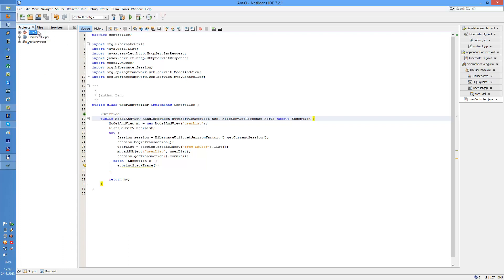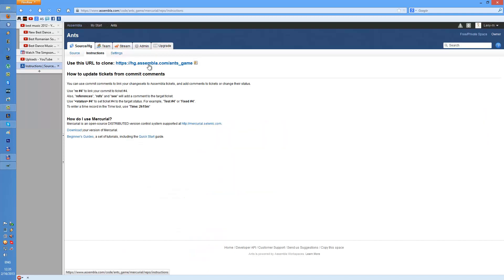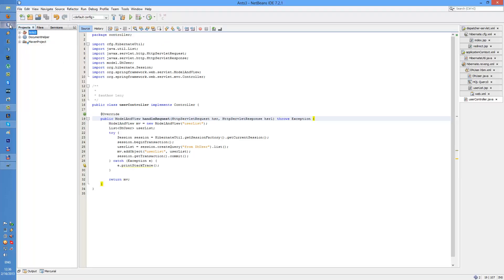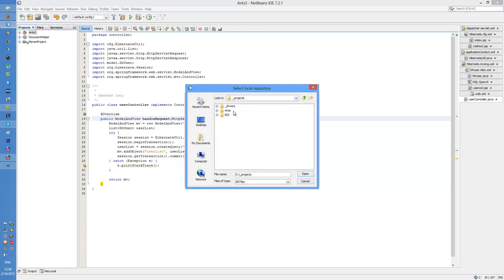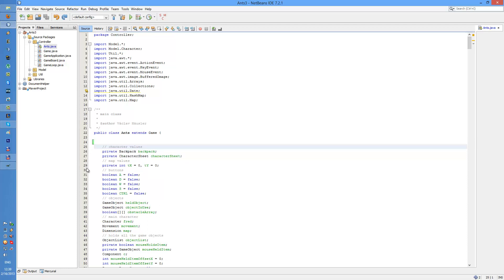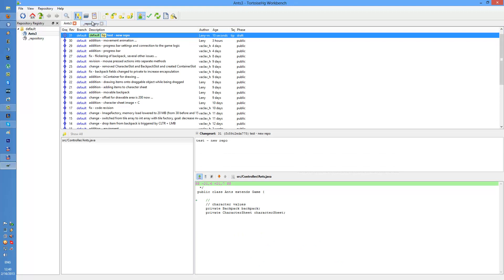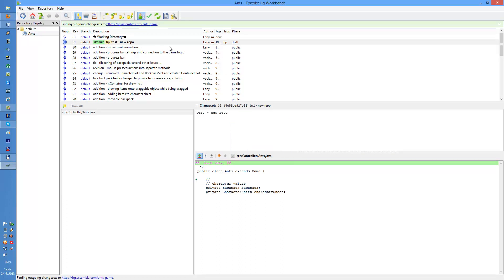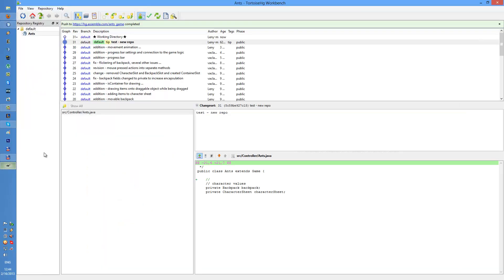(outdated) How to set up Tortoise HG to local and remote repository from NetBeans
I felt like helping those who are lost as I was with Tortoise HG settings. In this video I connected to a remote repository created on Assembla and commited few changesets there.

Versioning systems are really important. Not even when you're the only developer. This way you can keep track of all the changes that were made in the past and analyze the project more thoroughly.